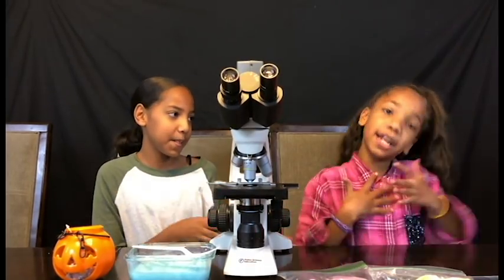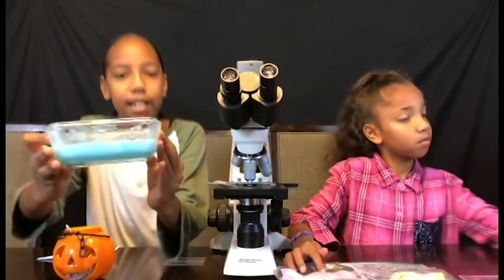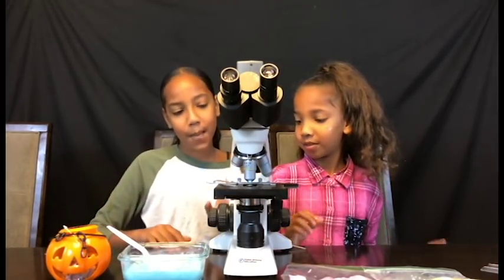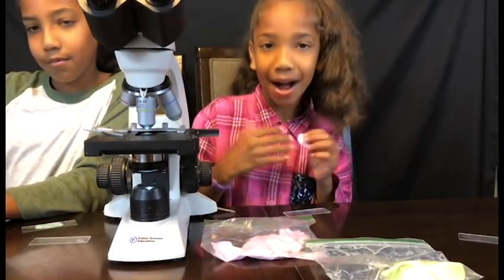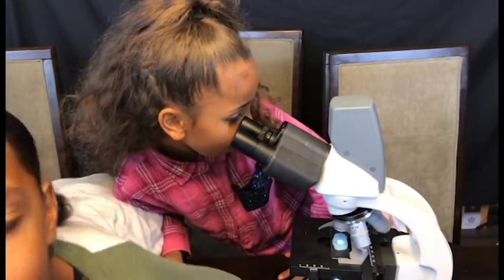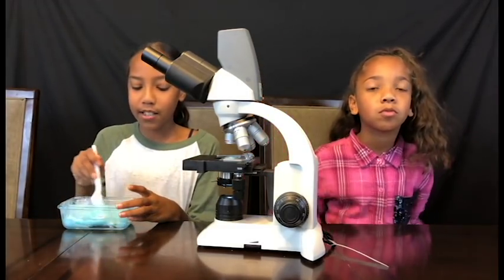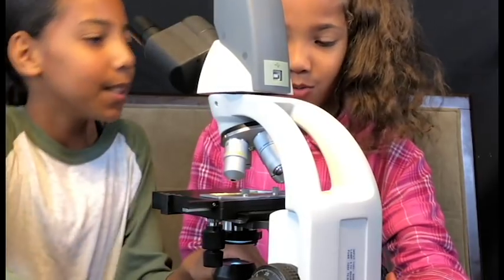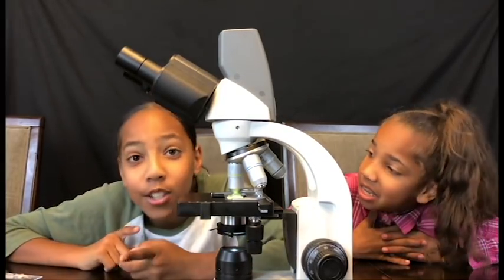This is what slime looks like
Watch V4th Power in their new series of what things look like under the microscope. In this episode, they experiment with three different types of slime and how they look like under the microscope. The results are mind-blowing! Enjoy.